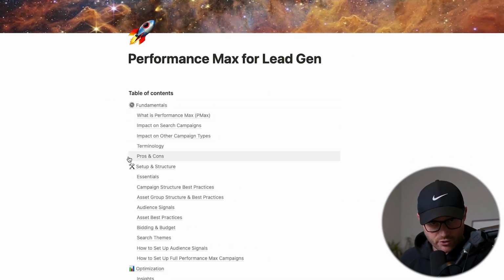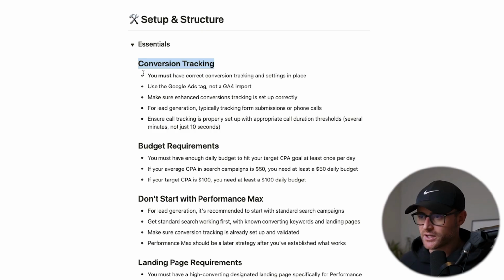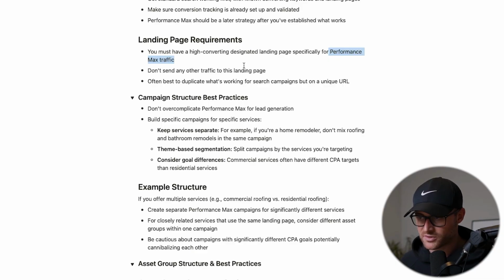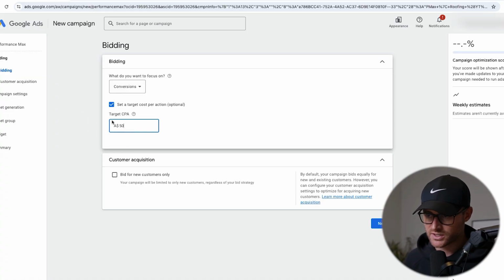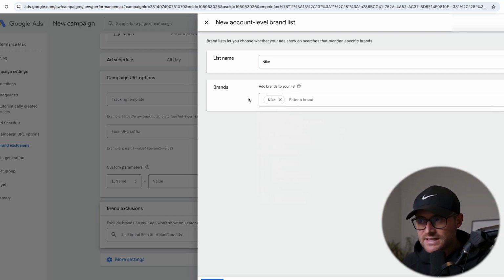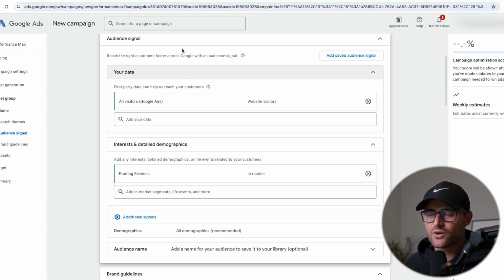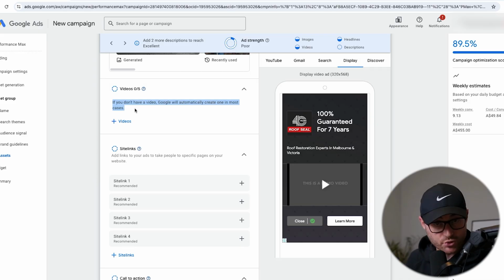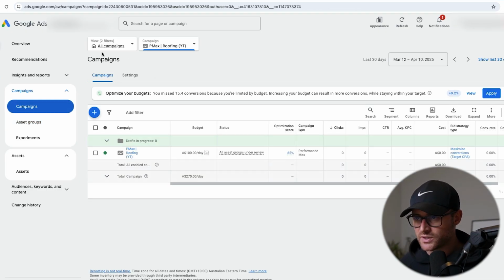How to Set Up Performance Max Campaigns for Lead Generation